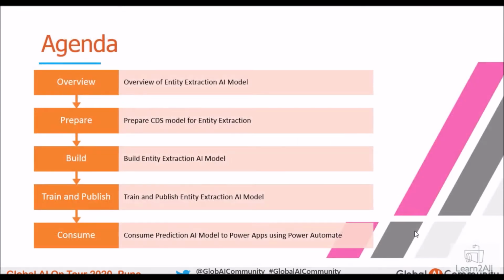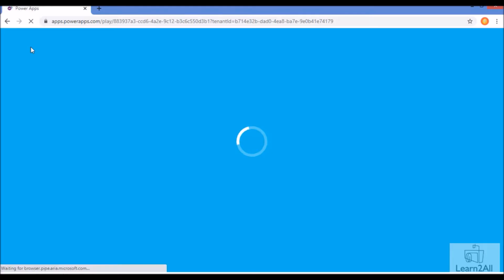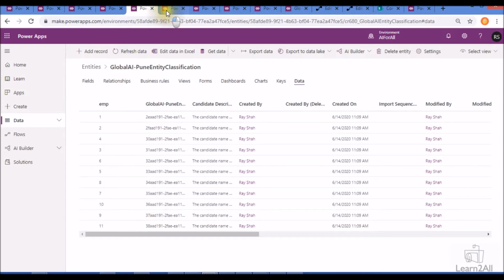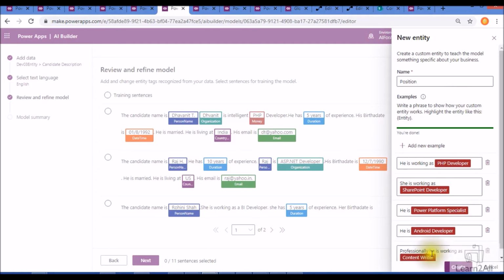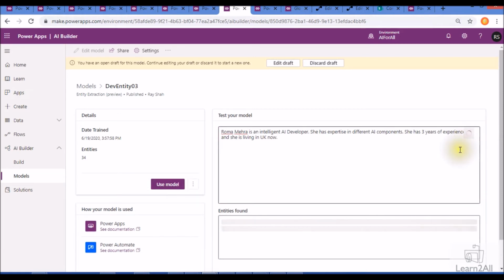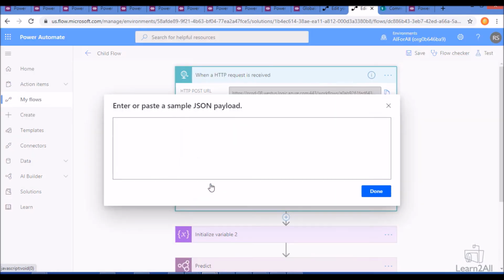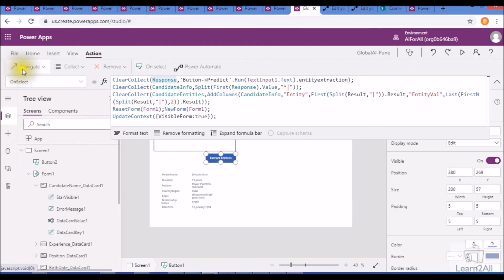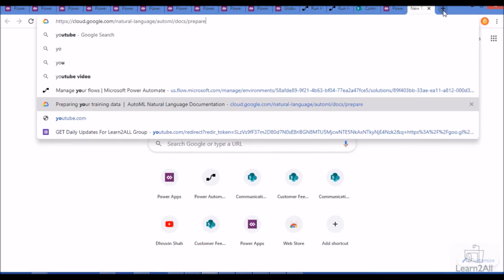Use Custom Entity Extraction AI Model to Extract the Useful Entities from your Business Data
Welcome to Global AI Online Tour Pune 2020. This is a prerecorded session just before few hours ago for internal purpose and training.

This is a fast-forward session explaining end to end business process from developing custom Entity Extraction model from scratch.

As, this is a 30-minute session, and if you feel few things are difficult to understand for you, I have prepared step-by-step series for Custom Entity Extraction AI model.

During this session, first I am going to give you an overview of what is Entity extraction AI model and how it is useful to our day to day life? Then we will start building and preparing out sample data to build CDS data entity. Once our CDS data entity is developed, we will consume our CDS data model to the Custom Entity Extraction AI model. Here, we will check OOTB entities extracted by AI Builder as well as how to create our own custom entities. Once our custom entity is created, we need to train our sentences and at last we will Train and Publish our model. Once our Custom Entity Extraction AI model is published, it is ready to use in Power Automate and Power Apps. We will check step by step procedure to consume custom entity extraction AI model inside the Power Automate or flow and how we can connect our Flow to Power Apps.

Bonus Item:
Fast forward session for Entity Extraction AI Model within 30 minutes:
How to set up the environment for the first time to build the Power Apps AI Builder Model?

During the session, we will cover following topics.
• Speaker Introduction 00:27
• Agenda for the Global AI On Tour Session 01:03
• What is Entity Extraction AI Model and how if is useful in real-life business scenarios 02:11
• Real life Example and Demo of Custom Entity Extraction AI Model in Power Apps with Power Automate 04:40
• Considerations and Limitations before we get stated with Custom Entity Extraction AI Model 05:28
• Prepare Raw Data and Build CDS data model for Entity Extraction AI Model 05:59
• Create an Entity Extraction Custom AI Model 08:20
• How to create Custom Entity in Entity Extraction AI Model? 10:30
• Start to train some of the sentences once Custom Entity is developed 12:45
• Train custom Entity Extraction AI Model 14:21
• Build Power Apps and Power Automate to consume Entity Extraction AI Model 16:57
• Build a Power Automate to use custom Entity Extraction AI Model 18:30
• Build Power Apps and Consume data from custom Entity Extraction model to Power Apps 27:80